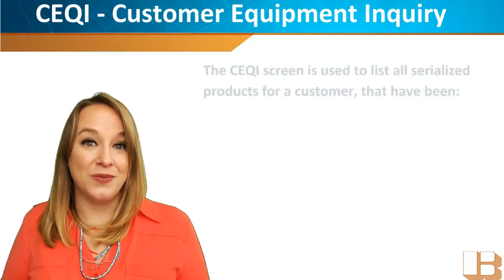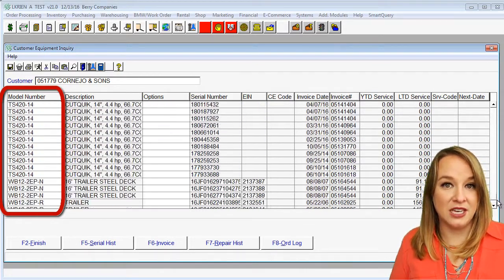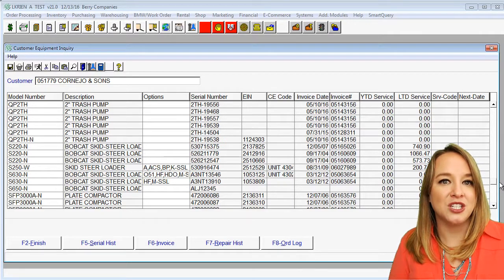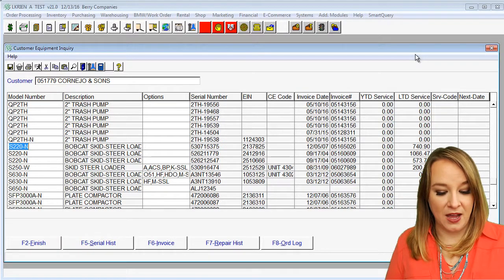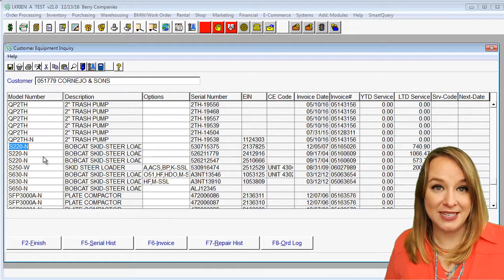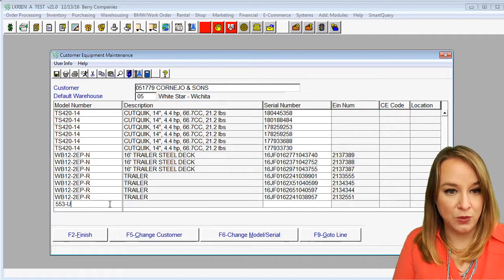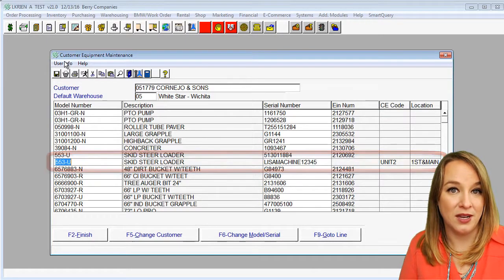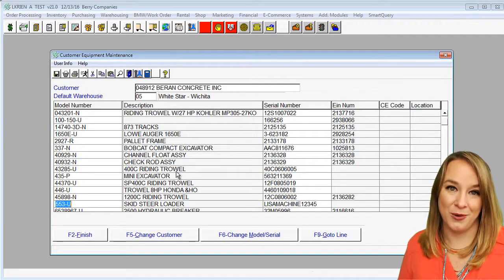Learn Prelude! - CEQI - Customer Equipment Inquiry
VIDEO # 111 - The CEQI screen is used to list all serialized products for a customer that have been sold to or repaired for that customer. For their equipment, you can view a repair history, serial number history, and pricing and/or invoicing information of the original sales order. In this video, you will also learn about the CEQM screen - in which equipment that is reflected in CEQI and associated with a customer can be changed, added, or removed.